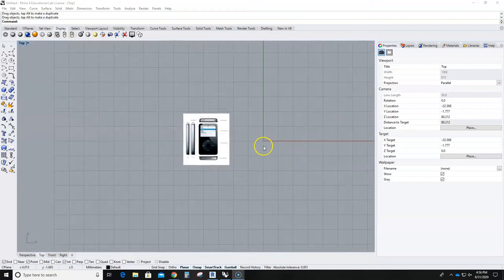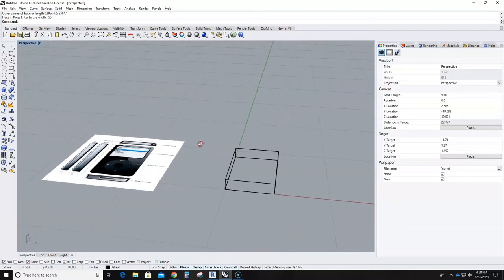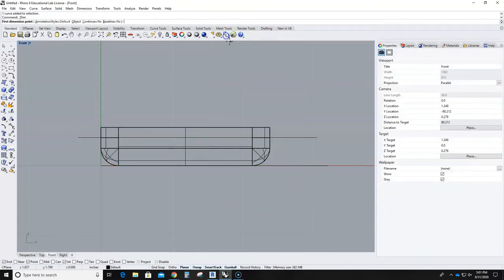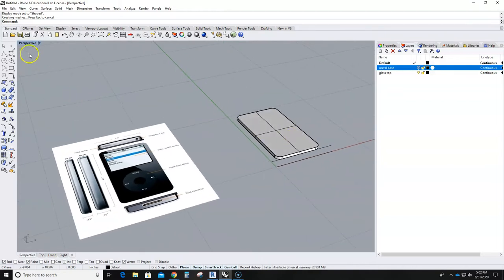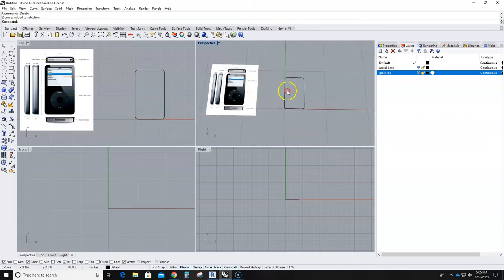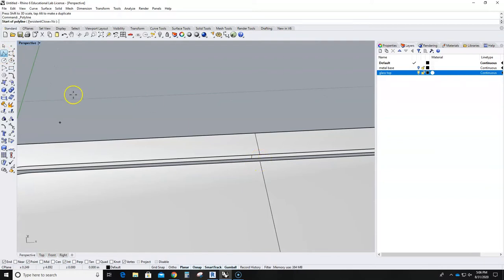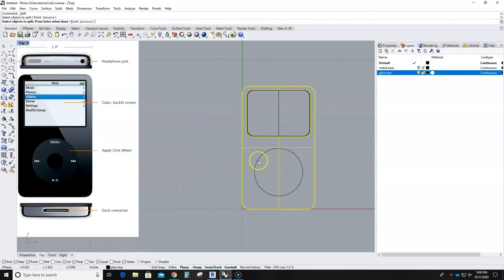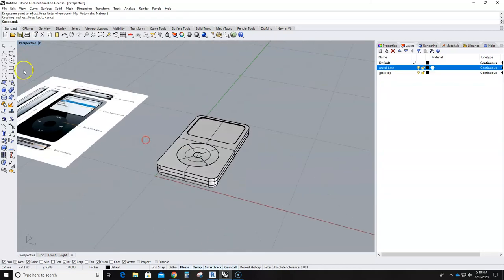ipod demo rhino